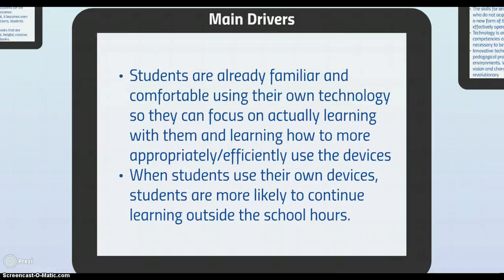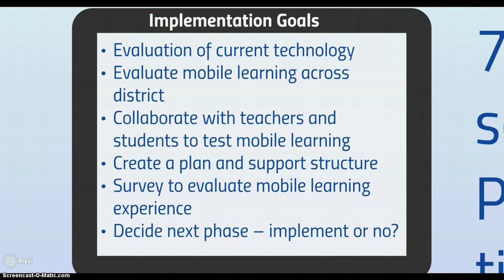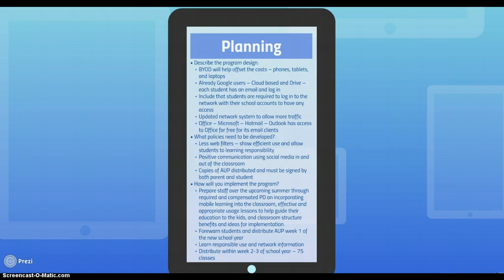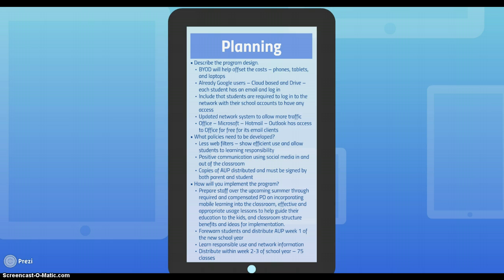Mobile Implementation Learning Plan Pt 1 of 2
As a district we need to move to a mobile implementation larning plan and this is how I see us doing it.